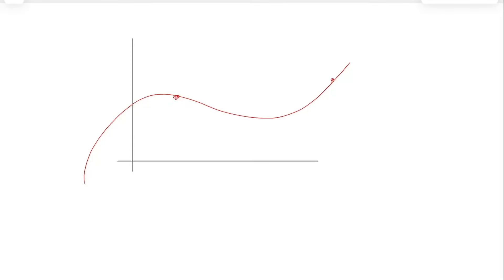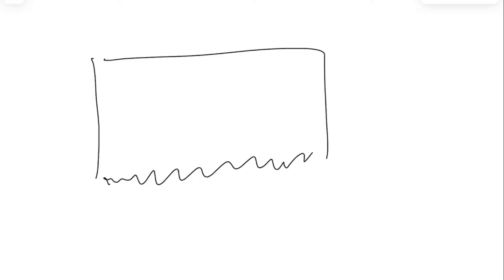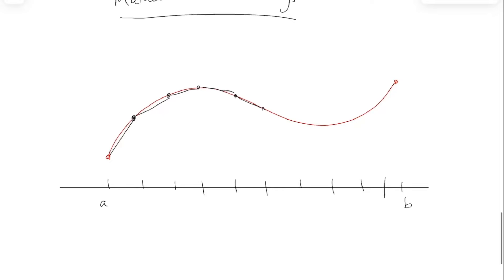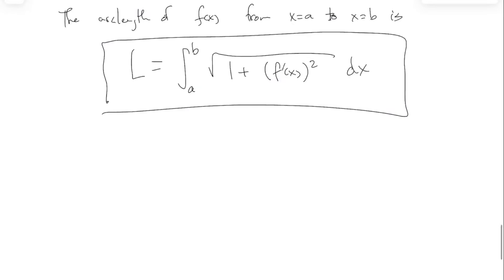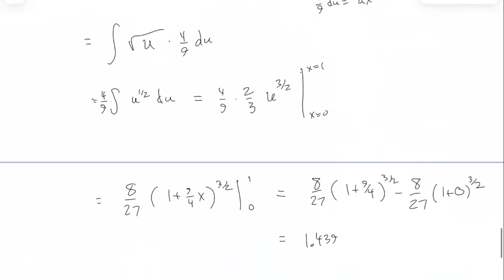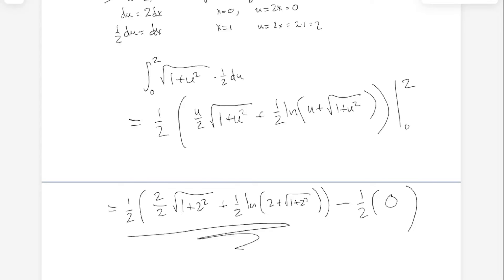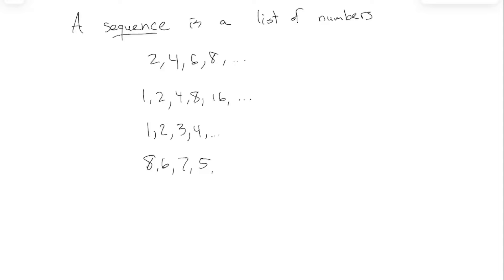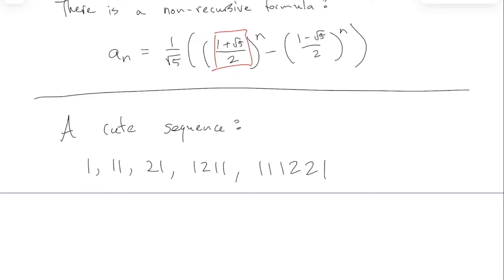Calculus II ep21: Arclength (Oct 22, 2024)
This is a recording of a live class for Math 1172, Calculus 2, an undergraduate course for non-technical majors at Fairfield University, Fall 2024. Following Stewart's Calculus book.

Point-Set Topology (Spring 2023): topologies on R^n and other sets, products, quotients, continuous functions, metric spaces, compactness.

Theory of Computation (Spring 2024): finite automata, Turing machines, formal grammars. For computer science and math majors.

Real Analysis (Fall 2022): intended for advanced undergraduates. Limits, continuity, and basic topology of the real numbers.